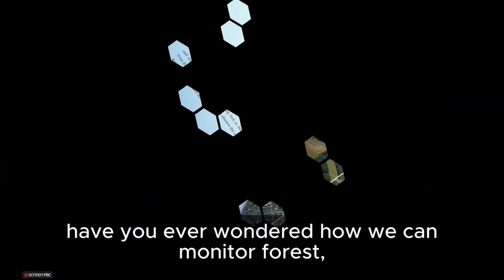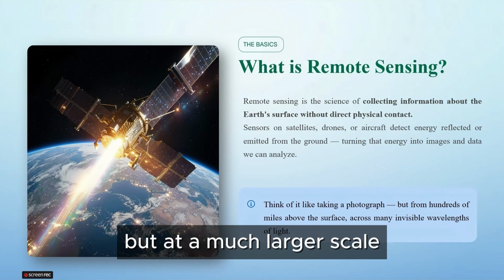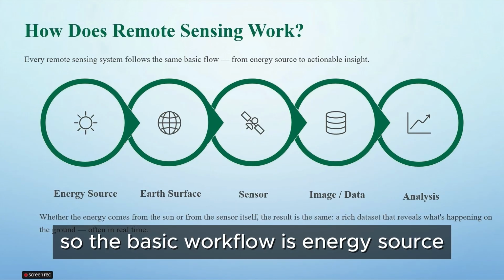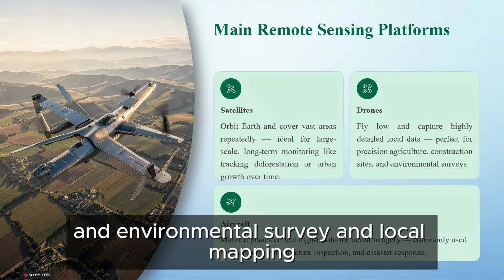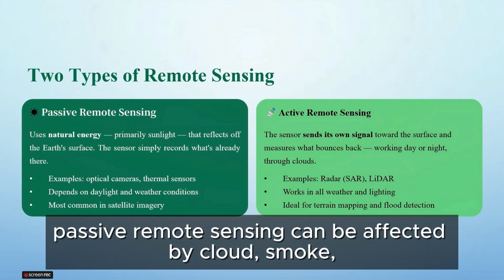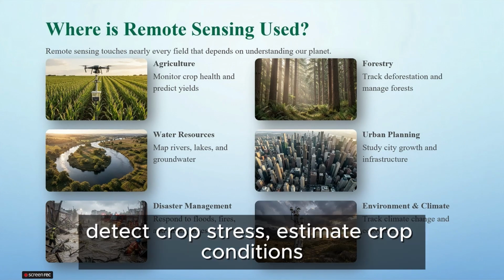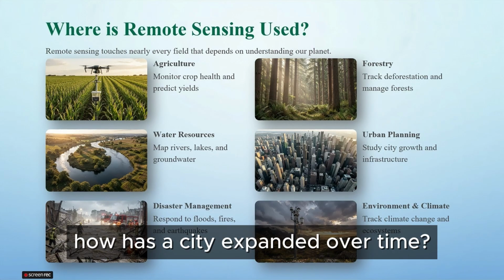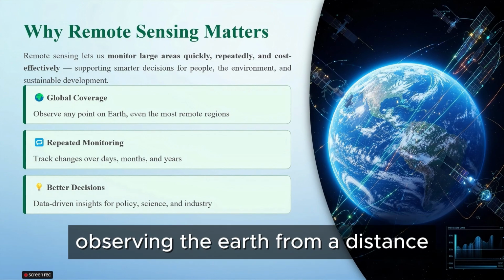Remote Sensing | Beginner's Guide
In this video, I break down what Remote Sensing means and how it is used to observe the Earth from a distance using satellites, drones, aircraft, and sensors. If you are new to Remote Sensing, this beginner lesson will give you a clear foundation before moving into satellite imagery, bands, resolution, and practical remote sensing analysis workflows.

🌍 About Me

My name is Faiza Msemo, a GIS & Remote Sensing Specialist. Through Earth Metrics, I share beginner-friendly lessons on GIS, Remote Sensing, Surveying, mapping, and geospatial technology.

Learn the fundamentals of Remote Sensing and how Earth observation data supports environmental monitoring, agriculture, disaster management, urban planning, water resources, climate studies, and better decision-making.

Chapters:
00:00 Introduction
01:10 What is Remote Sensing?
02:20 Simple Example of Remote Sensing
03:10 How Remote Sensing Works
04:30 Main Remote Sensing Platforms
05:50 Passive and Active Remote Sensing
07:20 Applications of Remote Sensing
09:00 Why Remote Sensing Matters
10:20 Key Takeaways and Next Lesson